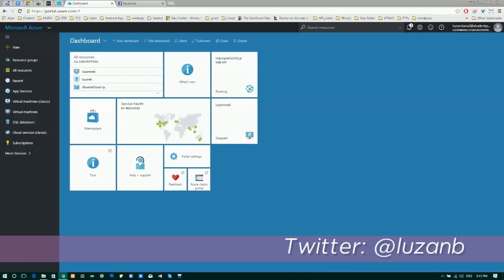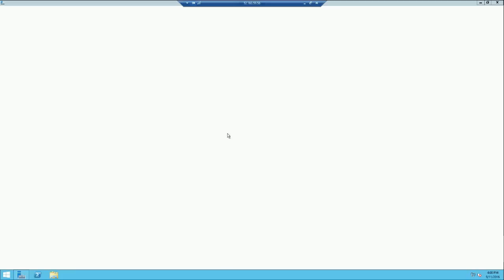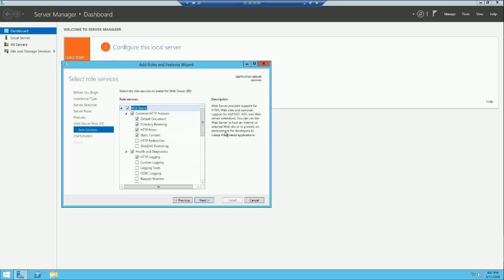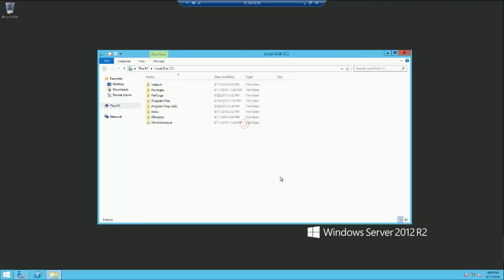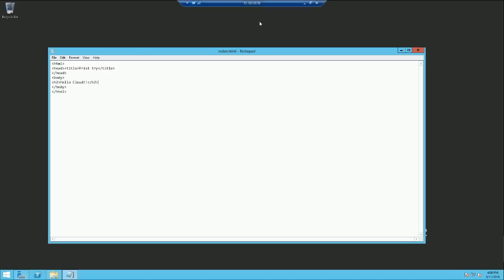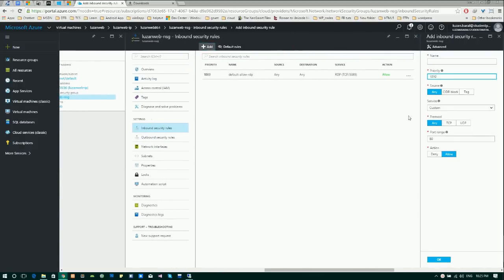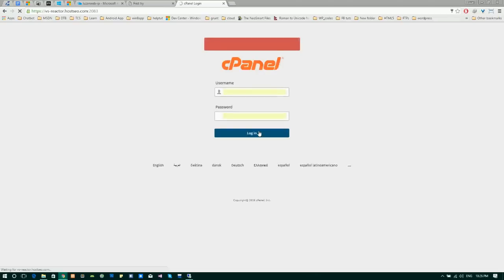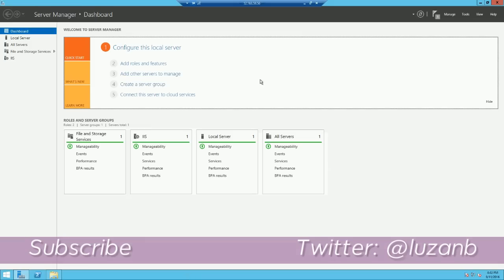Hosting websites on IIS Web Server inside Microsoft Azure Virtual Machines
In this tutorial, you’ll learn how to create virtual machine inside on Microsoft Azure, start remote desktop connection to your virtual machine, install IIS web server, deploy website on VM’s local server, and later use VM’s public IP provided by Microsoft Azure to access it through public internet. And also link it to your Domain or Subdomain, using A-Record on DNS Configuration.

Hosting websites on IIS Web Server inside Microsoft Azure Virtual Machine, in Windows Server 2012 R2.

Describes:
How to host website on Microsoft Windows Azure?
How to host website on Windows Server 2012 R2?
How to host website on Azure Virtual Machines?
How to link IP to domain name?
Hosting website on Microsoft Azure
Hosting website on IIS Server
Hosting website on Windows Server 2012